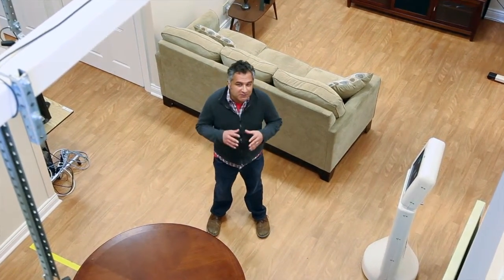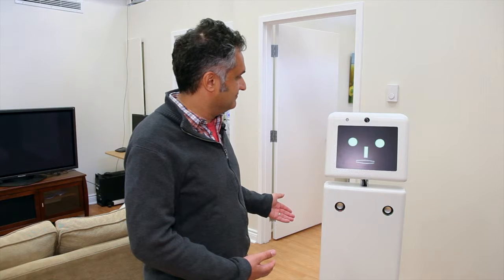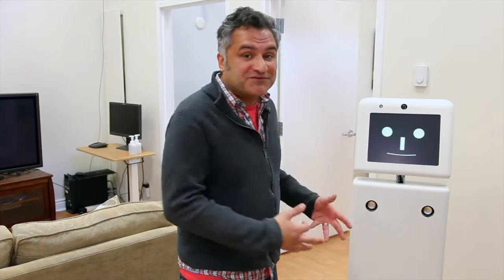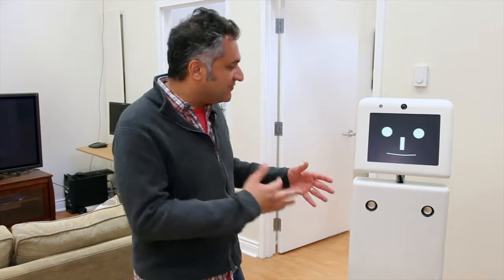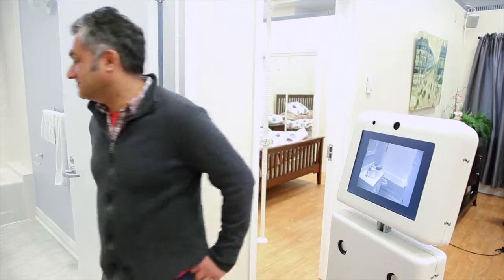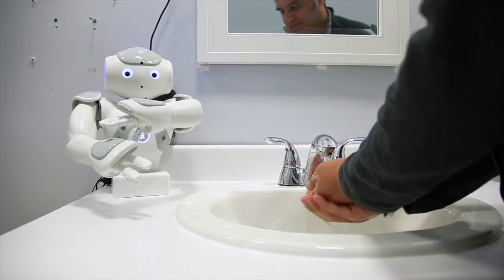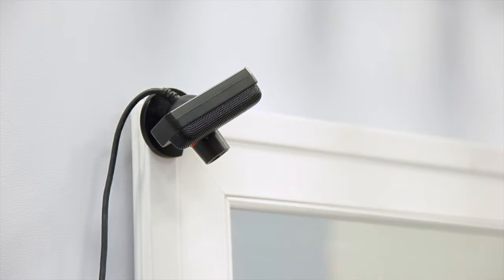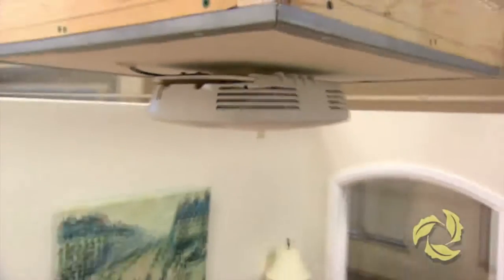Using robots to assist seniors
Raju Mudhar visits the home lab at Toronto Rehab to check out new technologies being tested out to help elderly patients go about their daily tasks.